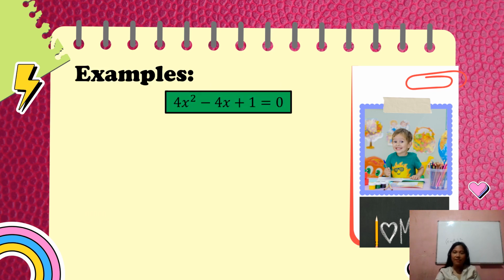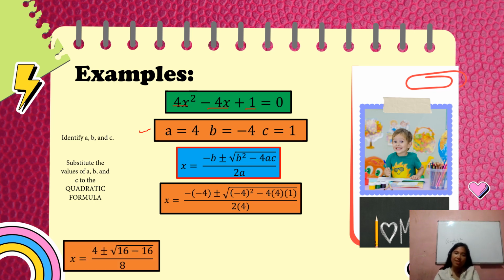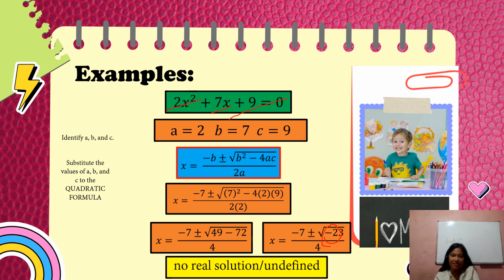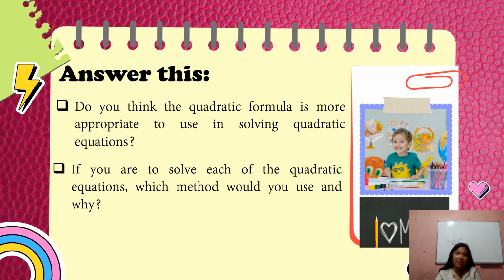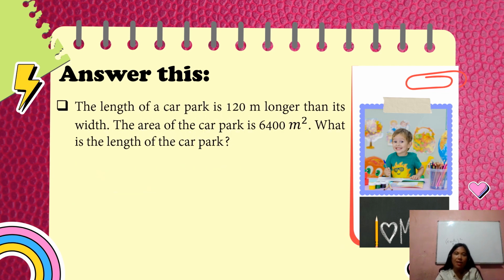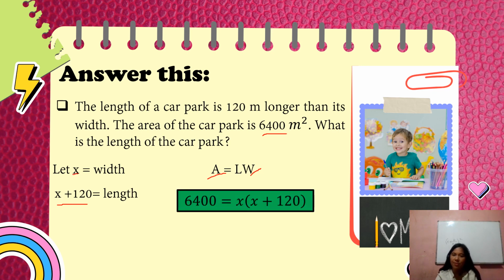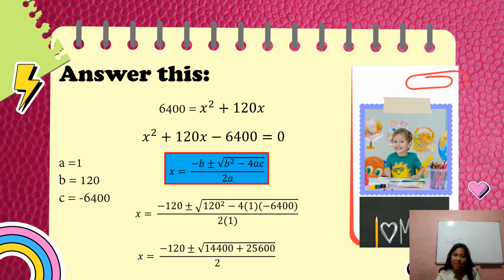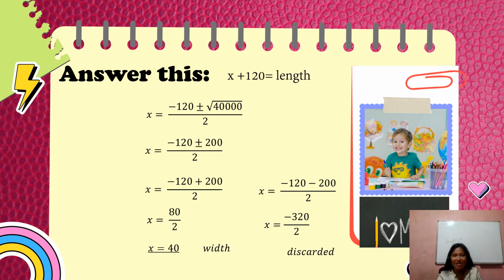LESSON 2D. SOLVING QUADRATIC EQUATIONS BY USING THE QUADRATIC FORMULA